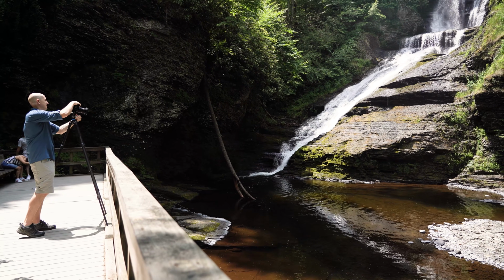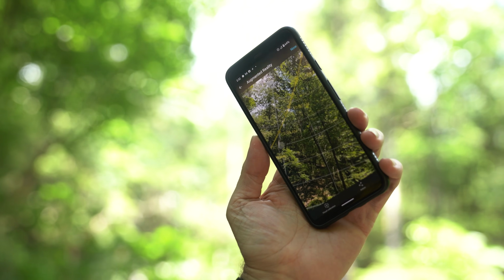Landscape Photography Basics: From Prep to Shoot with Colby Brown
Join Sony Artisan Colby Brown in the field as he shares with you landscape photography tips for beginners. In part 1 of this 4 part series, Colby goes over everything you need to know to get from prep to shoot! What tips would you add?

- Landscape Photography Gear Guide: What Do You Need?
- How to Compose Landscape Photos (And Mistakes to Avoid)
- How to Edit Your Landscape Photos in Lightroom & Photoshop

- 21 Questions with Colby Brown

0:00 Introduction
1:01 What is Landscape Photography?
1:44 Storytelling
3:47 3 Pillars of a Good Landscape Image
5:56 Planning & Scouting
8:43 What's Next?